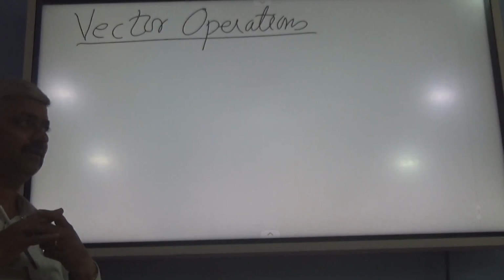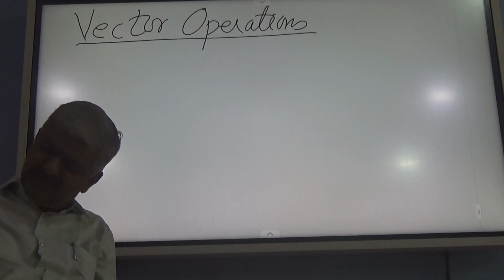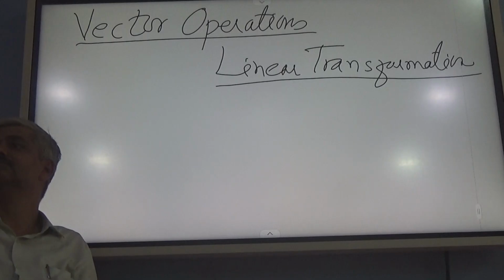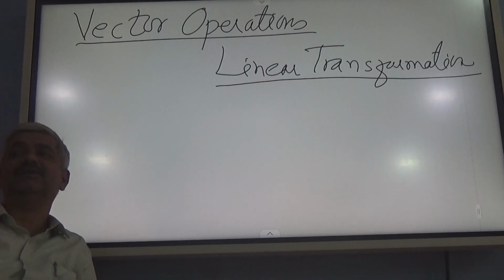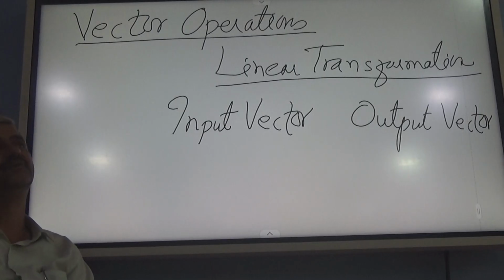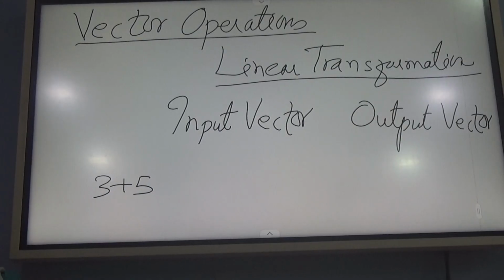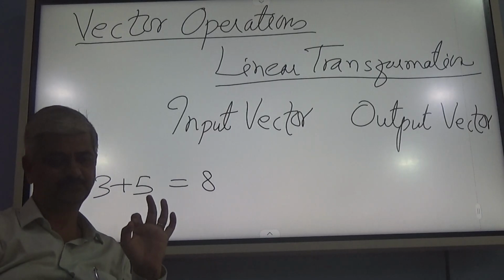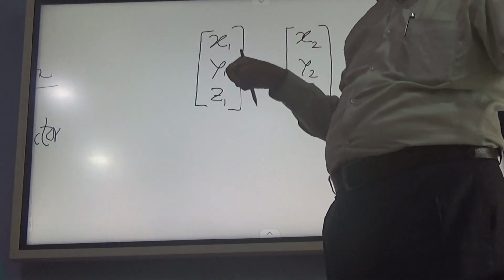Linear_Algebra_24_25_L9